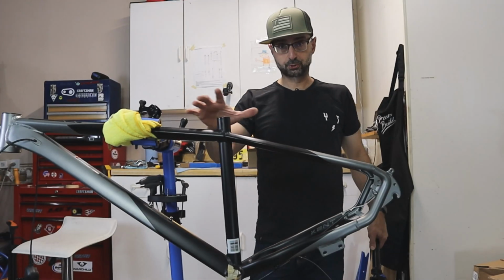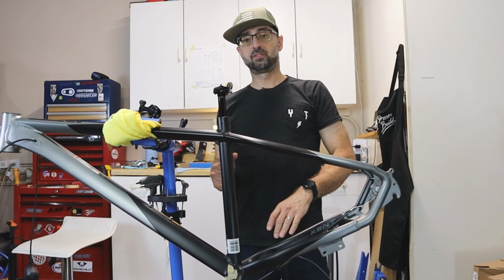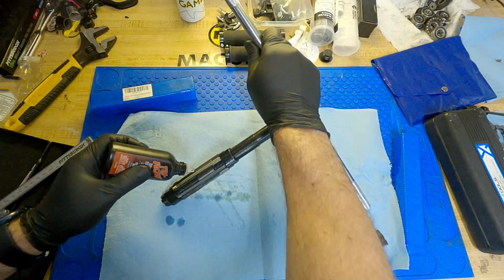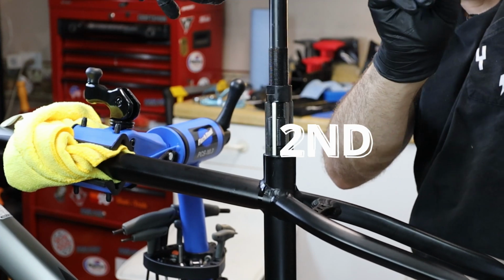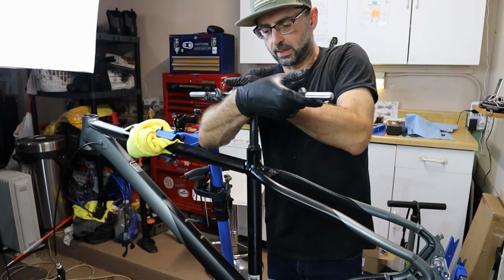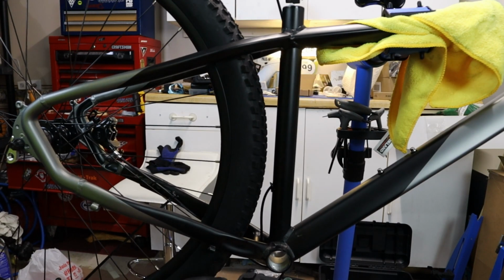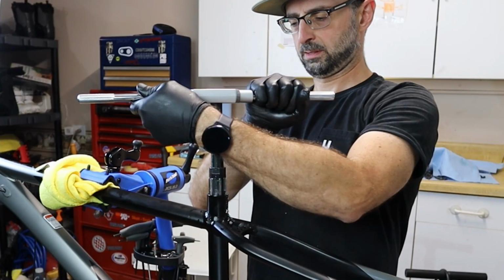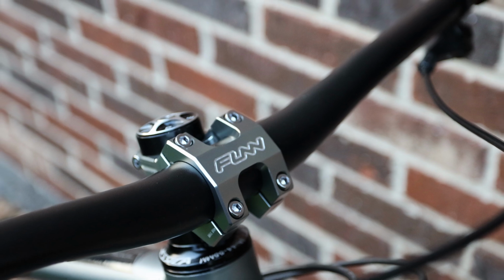The Ultimate Kent Trouvaille Dropper Hack | Budget Hardcore Hardtail MTB Project Phase One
The Ultimate Kent Trouvaille Dropper Hack

I (literally) hacked my Kent Trouvaille Hardtail Mountain Bike

Hardcore Hardtail MTB Project Phase One. A non standard 30.4mm seat tube will not deter me from making this bike into a VERY trail capable Hardtail Mountain Bike. Links to all the tools and Parts used in this video are below.

Kent Trouvaille

Adjustable Reamer

Adjustable Tap Wrench Handle

Flex Hone

Tri Flow Lube

...and
Jenson USA

Check them out for your parts and accessories needs.

Hardtail
Polygon Xtrada 6

Enduro Bike
Rocky Mountain Altitude C50

BMX Bike
Kink Gap

Helmet
Half Shell: Troy Lee Designs A2 MIPS

Camera Gear
GoPro Hero 9 Black

Stuntman Chest Mount

Shoes
Five Ten Trailcross Mid Pro

Gloves
Tasco